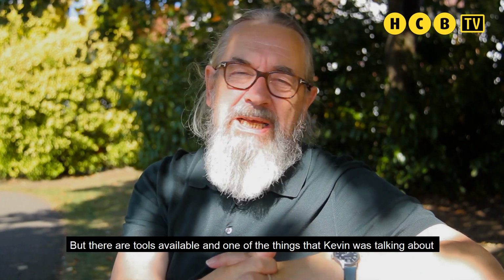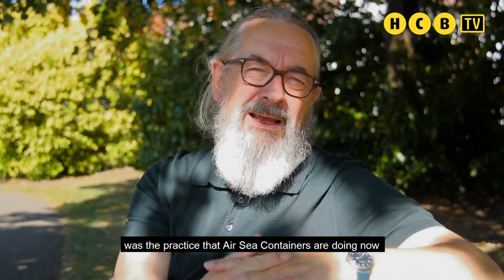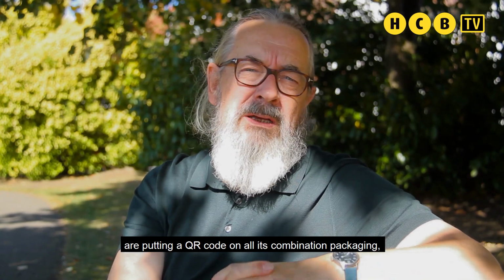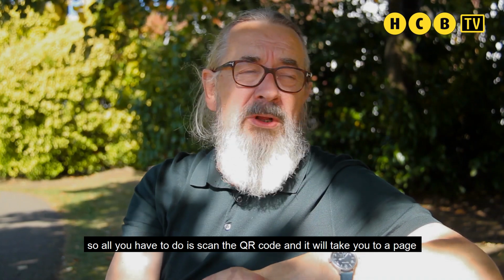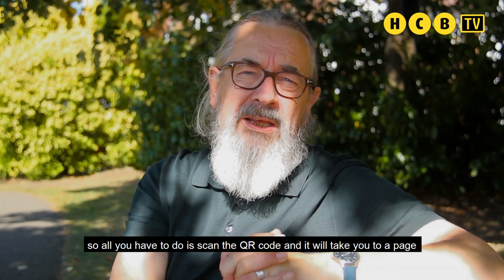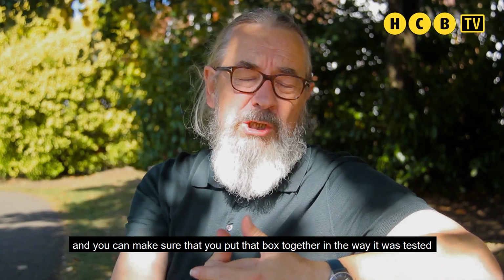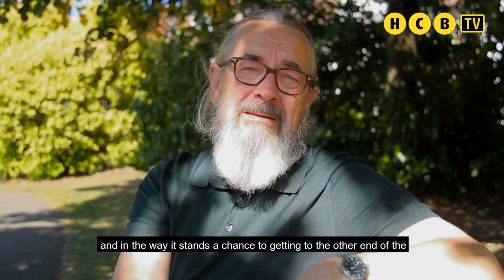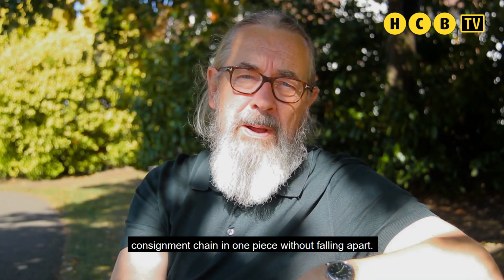Packaging errors : HCB Thoughts on : Episode 57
This week, Peter Mackay talks about packaging and the complications that come with the process of combining packages and how digitisation has improved the process of assembling combined packages.

For access to all of our "Thoughts on" episodes so far, as well as special guest appearances,